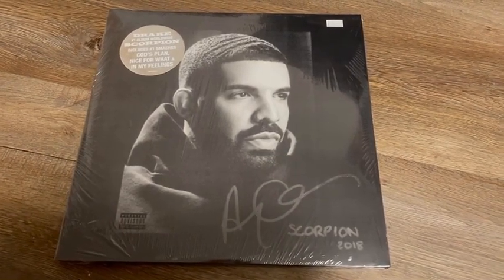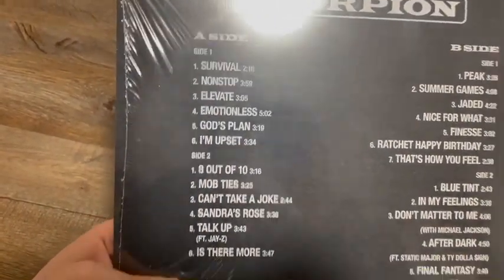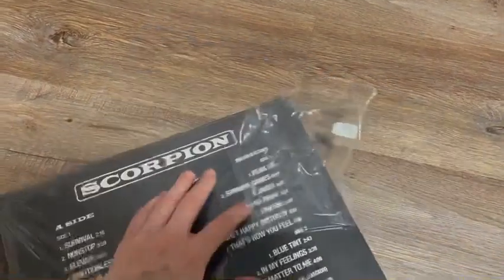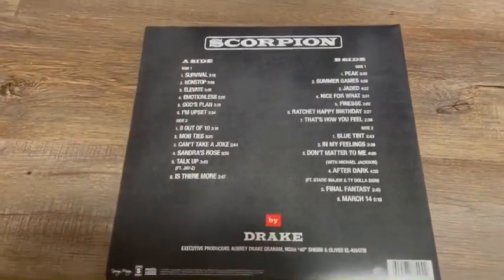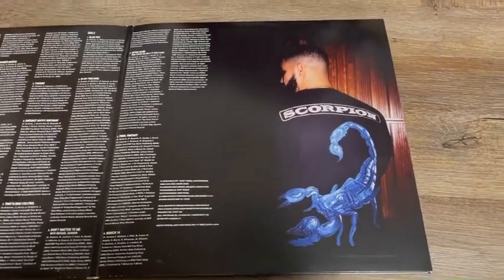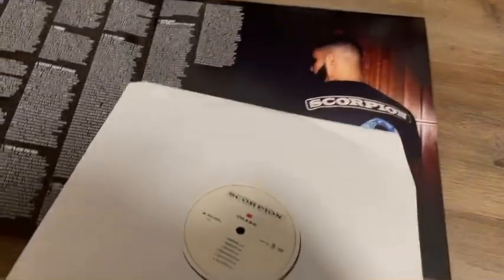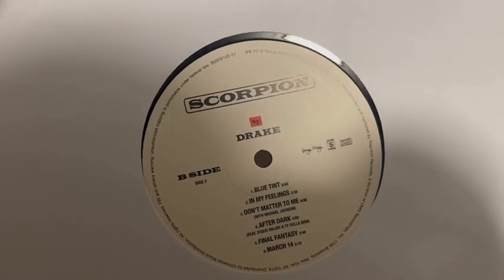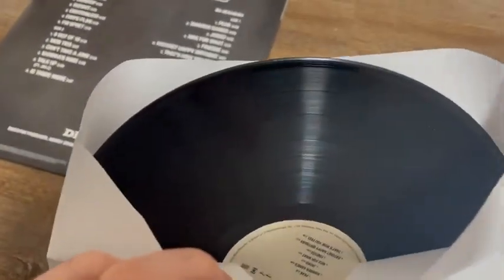Scorpion - Drake (Vinyl Unboxing)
Tracklist
A Side:
01. Survival
02. Nonstop
03. Elevate
04. Emotionless
05. God’s Plan
06. I’m Upset
07. 8 Out of 10
08. Mob Ties
09. Can’t Take a Joke
10. Sandra’s Rose
11. Talk Up (feat. JAY-Z)
12. Is There More

B Side:
01. Peak
02. Summer Games
03. Jaded
04. Nice For What
05. Finesse
06. Ratchet Happy Birthday
07. That’s How You Feel
08. Blue Tint
09. In My Feelings
10. Don’t Matter to Me (feat. Michael Jackson)
11. After Dark (feat. Static Major, Ty Dolla $ign)
12. Final Fantasy
13. March 14